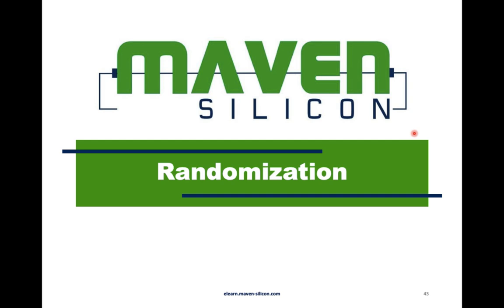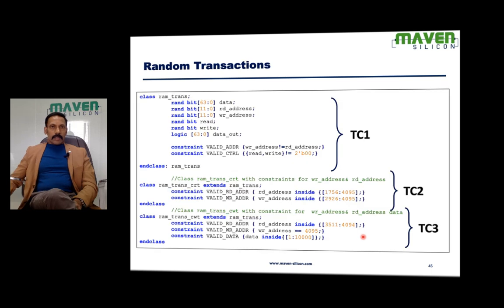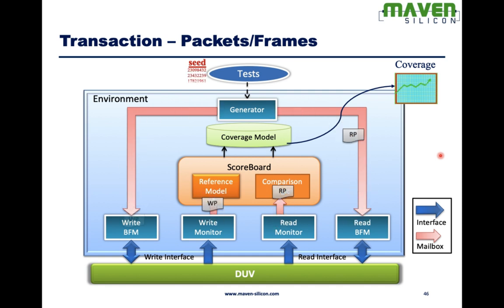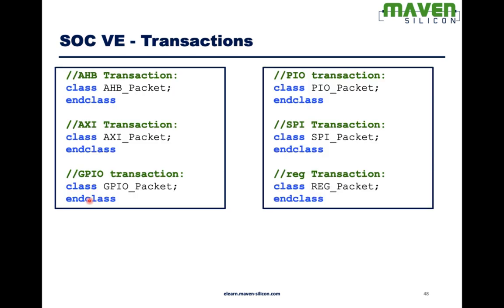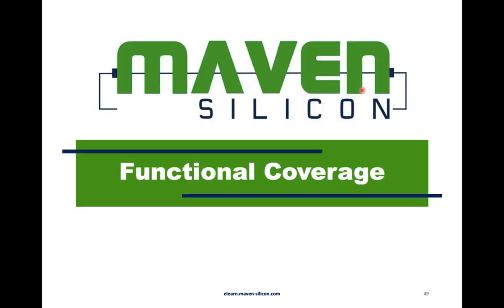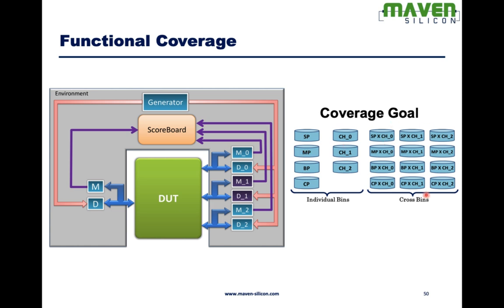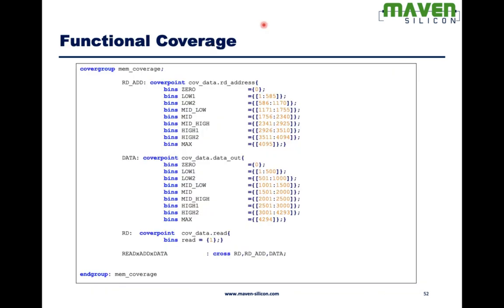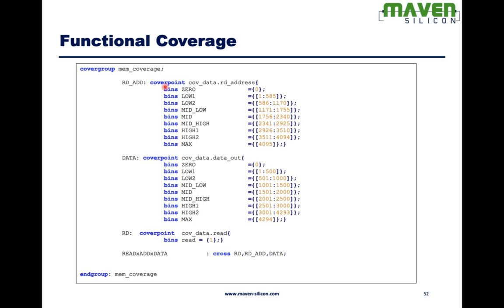SystemVerilog Randomization & Functional Coverage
In this video, you’ll understand how randomization and functional coverage work together in SystemVerilog to generate different verification scenarios and measure whether the DUT has been adequately tested.

The session explains how different flavors of packets can be generated using random variables, constraints, and extended classes, and how functional coverage helps determine whether the required scenarios have been exercised.

💡 In this video, you’ll learn:
• Random stimulus generation in SystemVerilog
• Using constraints to generate different packet scenarios
• Creating different packet flavors through extended classes
• Functional coverage and coverage goals
• Coverage models, coverpoints and bins
• Cross coverage for multiple scenarios
• Constraint-random coverage-driven verification
• Applying randomization and coverage to SoC interfaces
• Using coverage to support verification sign-off

From Randomization to Coverage-Driven Verification:
The video demonstrates how different packet types and scenarios can be generated and covered - for example, write and read packets targeting odd or even ports. For a larger SoC, similar concepts can be applied across AHB, AXI, GPIO, PIO, SPI and register packets.

The session also uses a router example to explain coverage goals. Different packet types, such as small, medium, large and error packets, need to reach different output channels. Coverpoints and bins can then be used to track these scenarios, while crossing them helps verify combinations of packet types and channels.

This approach forms the basis of constraint-random coverage-driven verification, where the coverage model guides the random simulation and helps determine whether the required scenarios have been exercised.

🎓 Explore the Courses:
IITR ASIC Verification – Foundation & Advanced

Author:
Sivakumar P R, Founder & CEO, Maven Silicon